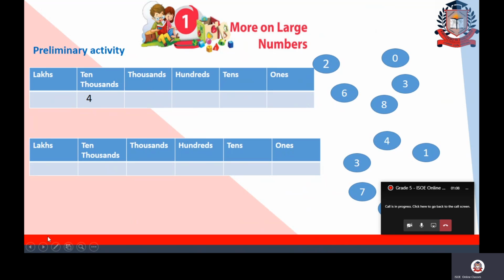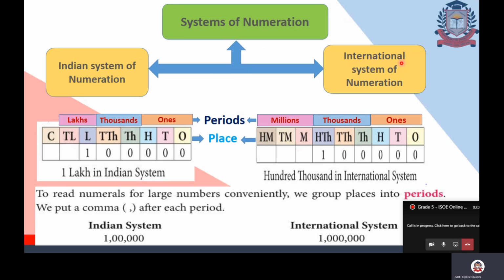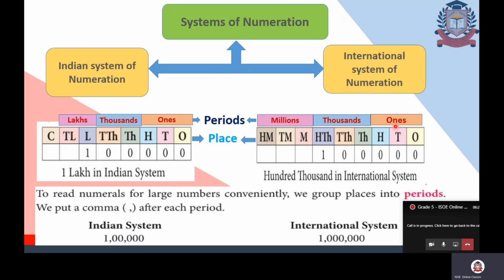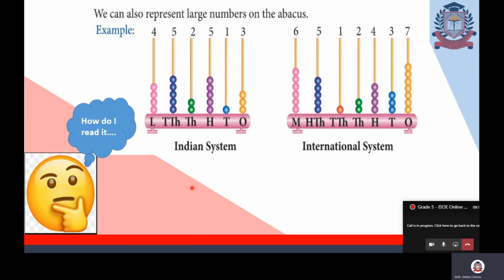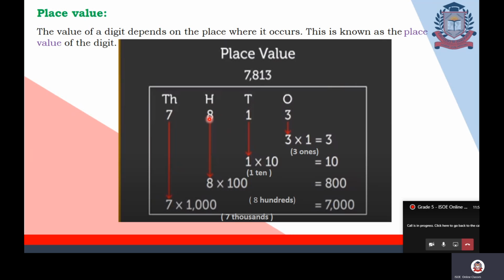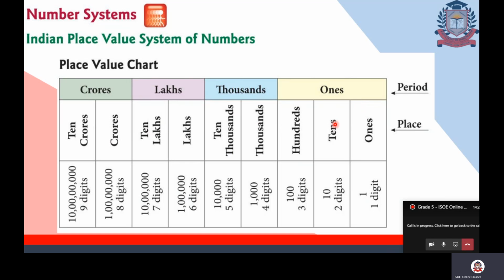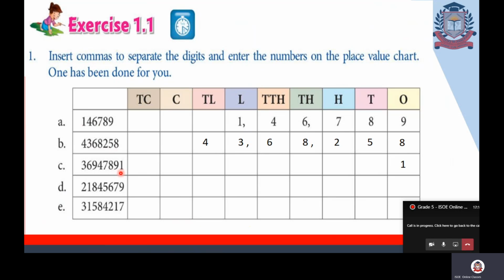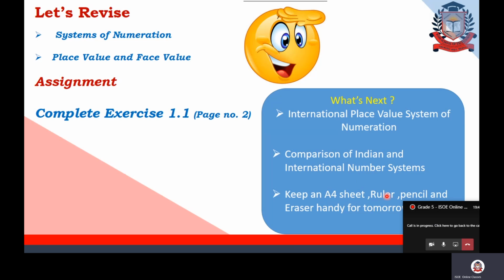Grade 5 - Mathematics - More on large numbers part 1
Posts from ICON SCHOOL OF EXCELLENCE